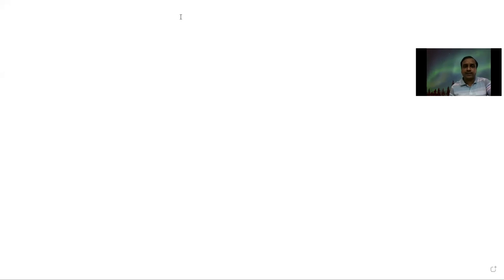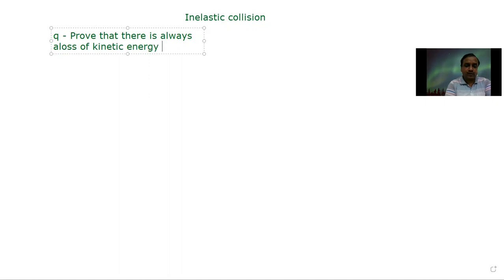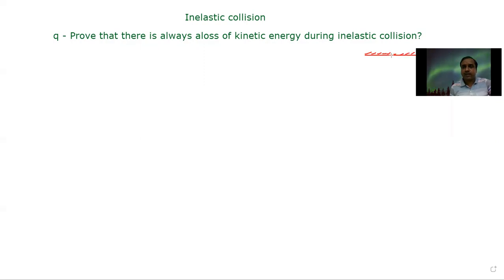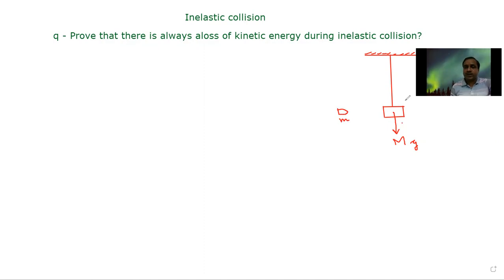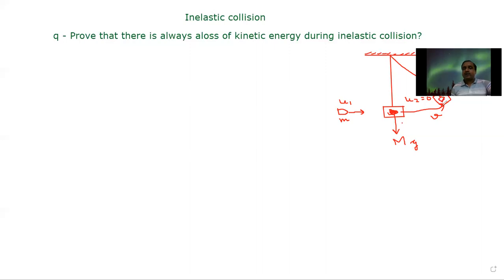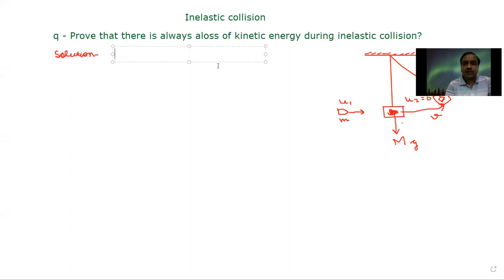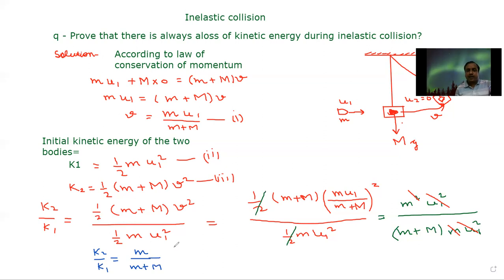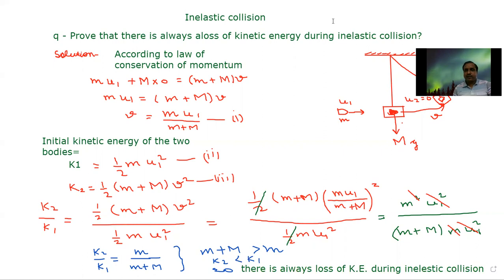loss of kinetic energy during an inelastic collision (class 11 physics)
Video from Ajeet Agarwal